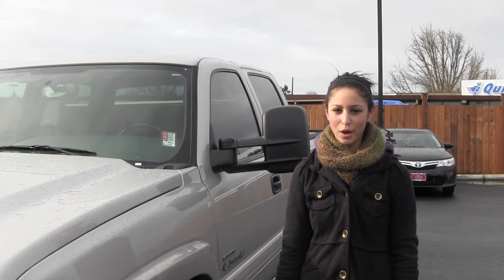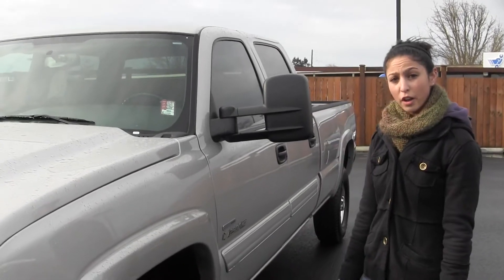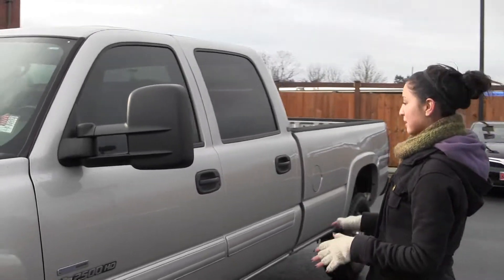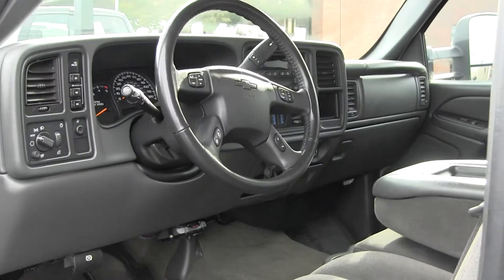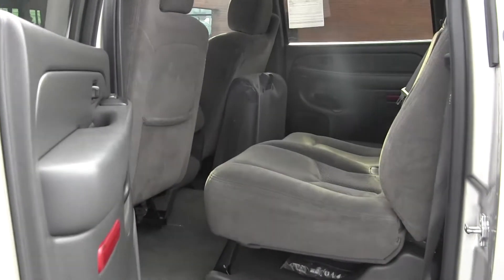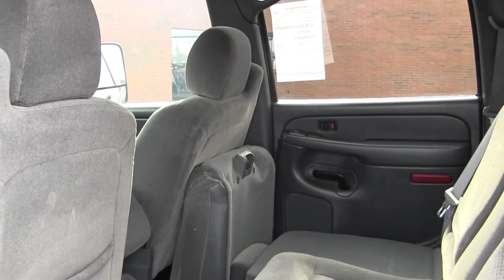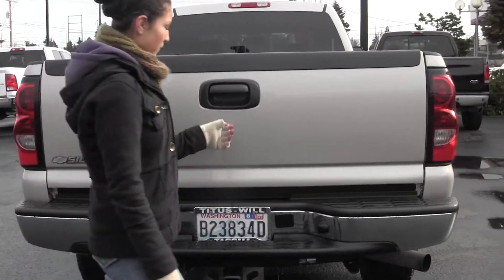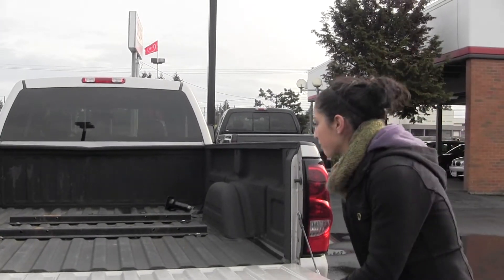Virtual Tour of a 2007 Chevy Silverado at Titus Will Toyota in Tacoma